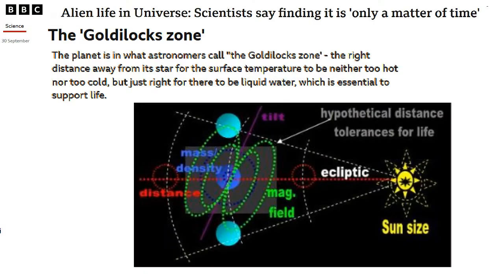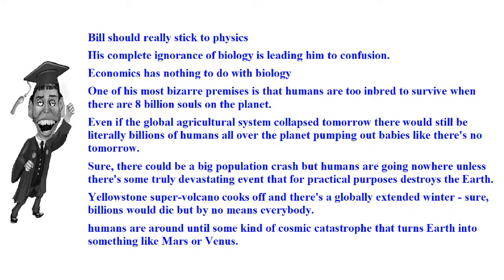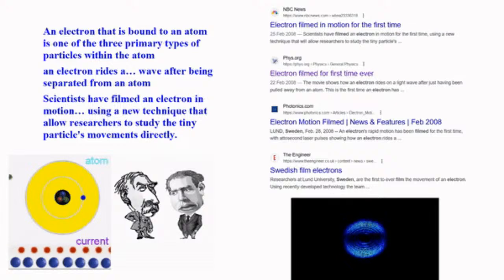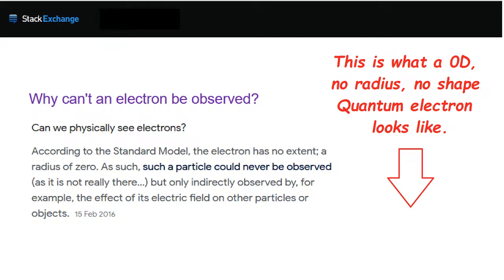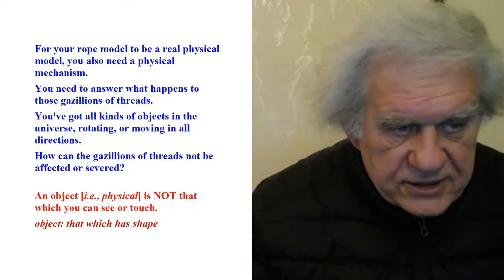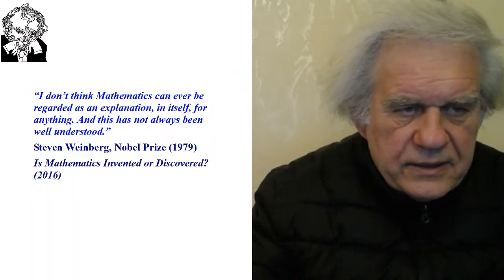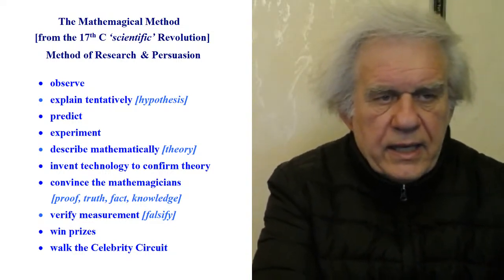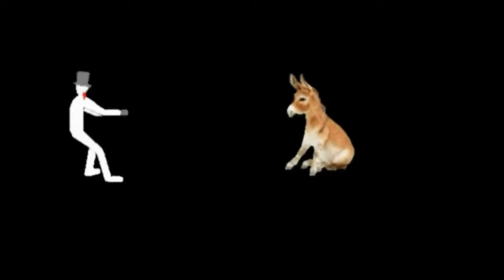💓Mathematics is not the language of Physics !💓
To be broadcast on Sunday, December 3, 2023 @ 19:00 UTC

Ever since the ancients began to systematically analyze the physical world around us, they related it to Math. The question is whether this relation is warranted. Is Physics qualitative or quantitative?